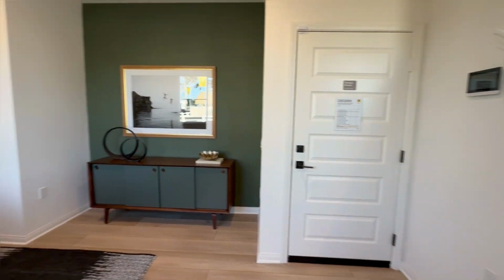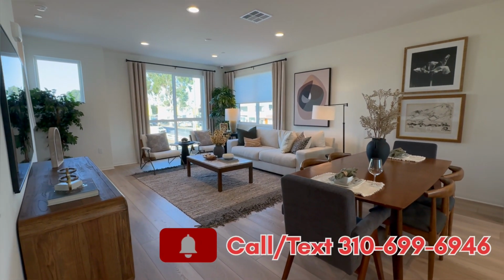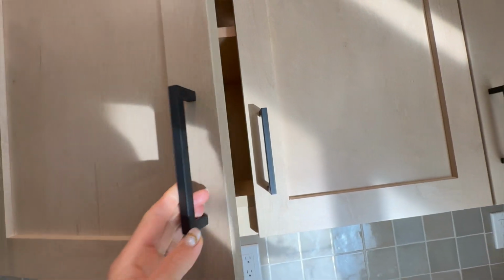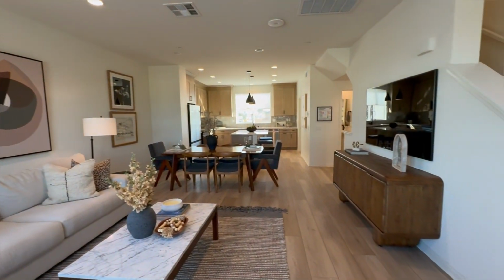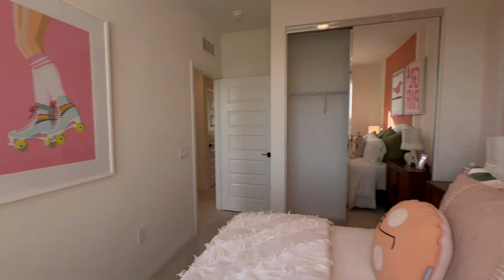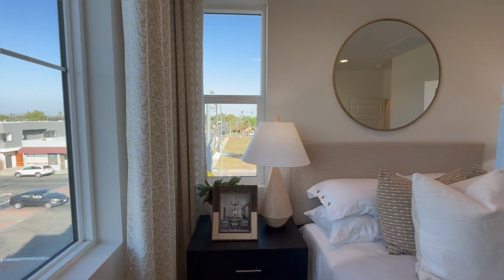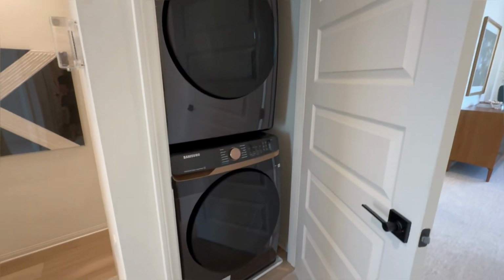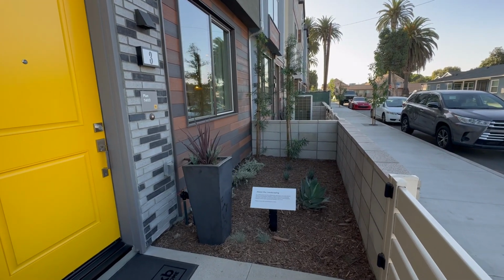Affordable New Construction Homes in Long Beach, California: Is It Worth It?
Are you considering buying a new construction home in Long Beach, California, but wondering if it's worth the investment? In this video, we'll take you on a tour of affordable new build homes in Long Beach, showcasing the features, amenities, and benefits of owning a brand new property in this popular SoCal city. From modern designs to convenient locations, we'll explore what makes new construction homes in Long Beach an attractive option for homebuyers. Whether you're a first-time buyer, upgrading from a starter home, or looking for a smart investment, this video will give you a comprehensive look at the Long Beach real estate market and help you decide if a new construction home is right for you. If you're searching for a new home in the Los Angeles area, this video is a must-watch!

If you're thinking about Living in Southern California, we’d love to help! Whether you're drawn to the laid-back Life in Long Beach CA, exploring opportunities in SoCal Beach Cities Real Estate, or just starting out with a SoCal Relocation Guide, we’re here for you. We help clients every day who are Relocating to Southern California, Moving to Southern California, or Buying Real Estate in Southern California — from Real Estate in LA County to Real Estate in Orange County. If you want An Overview of Southern California or you're just curious about what it’s like Living in Southern California, give us a call, send us a text, send us an email, or schedule a Zoom call. We’d love to help you make a smooth move to Southern California!

🤔Thinking of Moving to Southern California? Let’s Chat!

If this is your first time on the channel and you want to know everything about Southern California — from the beaches to the suburbs — then subscribe ▶ and tap the bell 🛎 so you never miss a market update or local insight. 😁

We get calls and emails every day from people just like you looking for help making their move to Southern California, and we absolutely love it.

Gabriela Lambert | Southern California Real Estate Agent | California
Brokered by Innovative Property Strategies